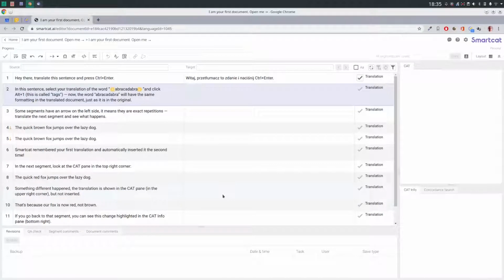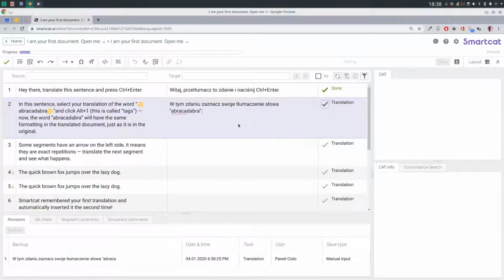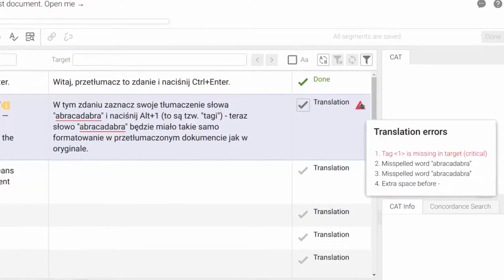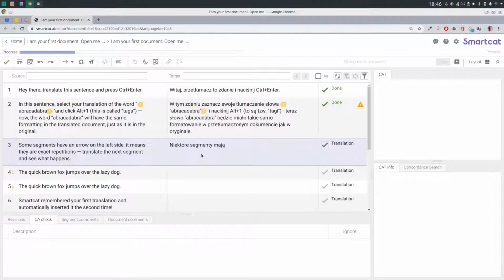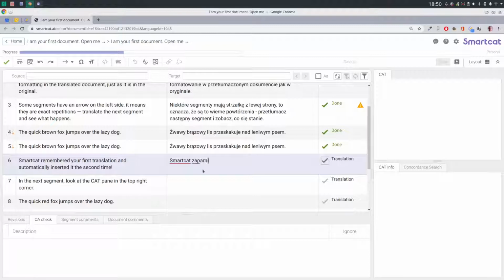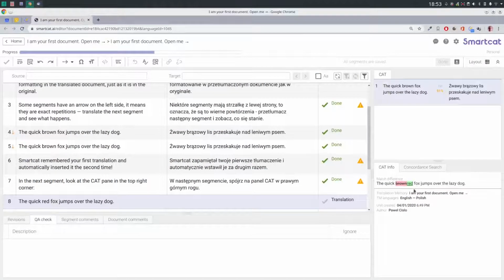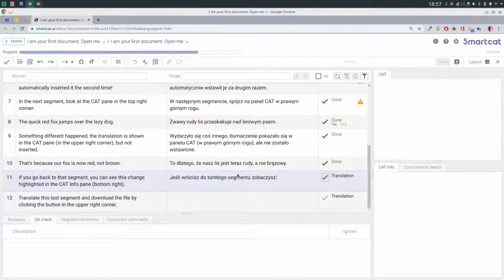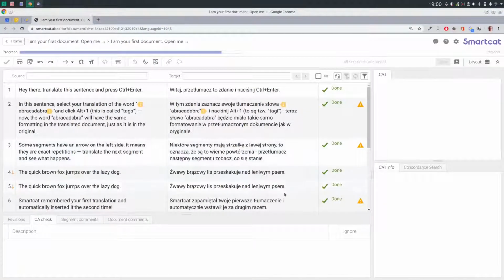CAT, 31 March